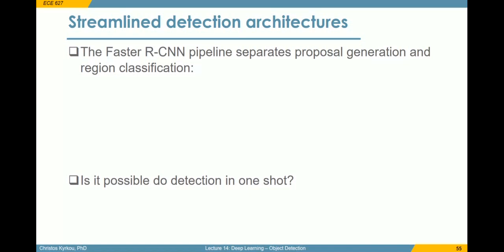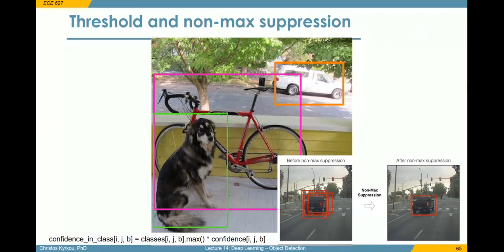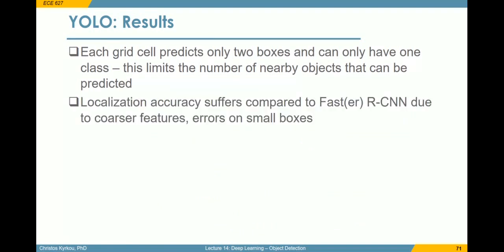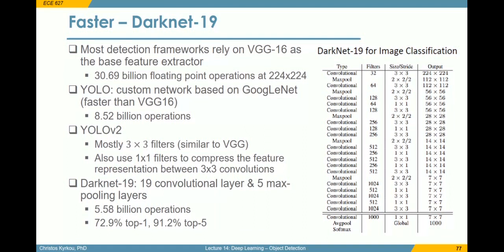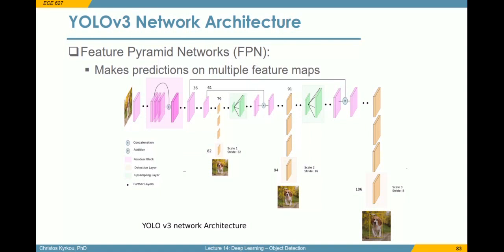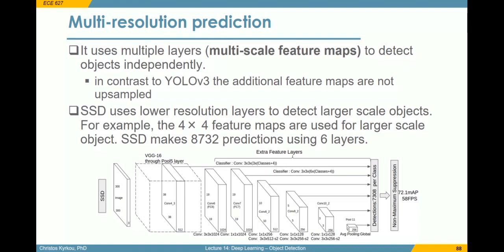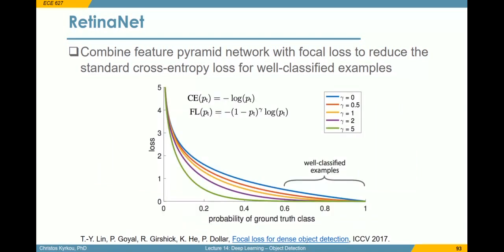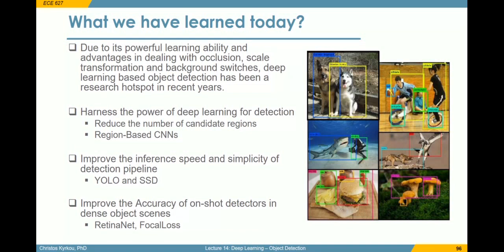Lecture 14: Deep Learning - Object Detection (Part 2)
Course: ECE627 Computer VIsion
Department of Electrical and Computer Engineering, University of Cyprus, Cyprus
Description: In this lecture we will see how we can use convolutional neural networks to not only classify images but at the same time localize all objects with an enclosed bounding box in a process called object detection. The second part focuses on single shot detection frameworks such as YOLO and SSD.